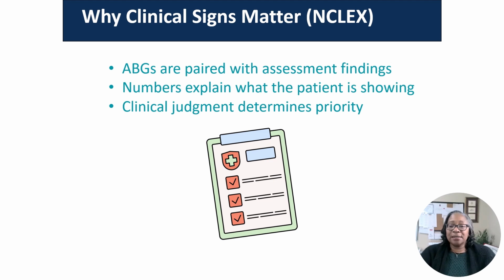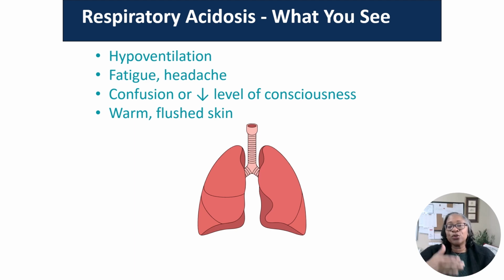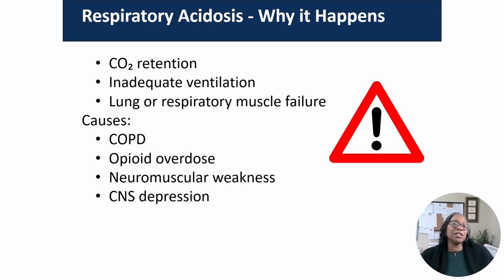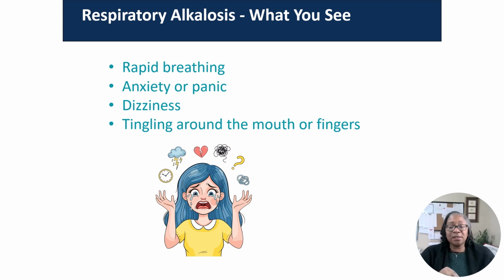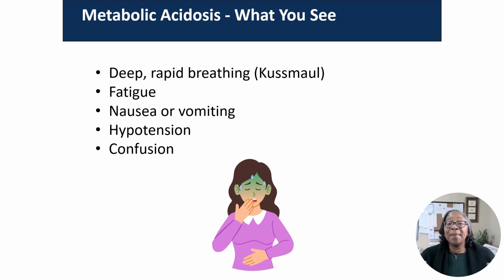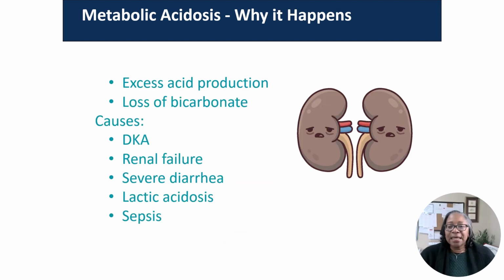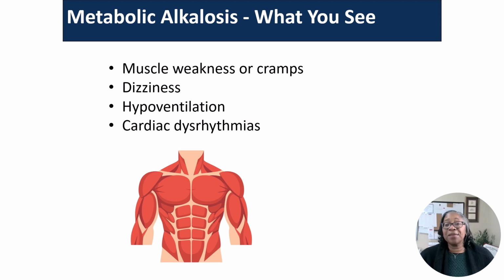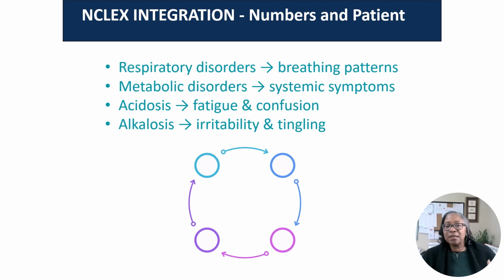ABGs in Real Life: What These Disorders Look Like Clinically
ABGs don’t exist in isolation — they show up in real patients with real symptoms, and the NCLEX expects you to recognize both.

In this lesson, you’ll learn what respiratory and metabolic acid–base disorders look like clinically, so you can connect ABG numbers to patient presentation and priority decisions.

This video builds on ABG interpretation and focuses on assessment findings, clinical signs, and the WHY behind them — not memorization.

In this video, you’ll learn:

✔ Clinical signs of respiratory acidosis and why they occur
✔ What patients with respiratory alkalosis look like at the bedside
✔ How metabolic acidosis presents in conditions like DKA and sepsis
✔ Key assessment findings in metabolic alkalosis
✔ How the body compensates — and when compensation fails
✔ How the NCLEX links ABGs + assessment + priority actions

This lesson is part of the Fluids, Electrolytes & ABGs series, designed to help nursing students think clinically, reduce panic, and improve exam performance.

👉 Workbook coming soon at NurseEdScholar.com

Welcome to NurseEdScholar — your trusted hub for NCLEX success, clinical judgment, prioritization, delegation, and medication safety.

📘 Download practice workbooks and study tools at NurseEdScholar.com

💬 Comment on your biggest nursing school or NCLEX struggle

▶ Clinical Judgment, Prioritization & Delegation
▶ Pharmacology Safety (High-Yield NCLEX Meds)